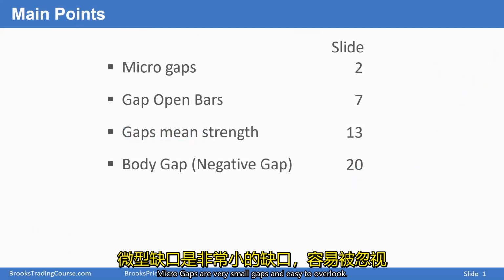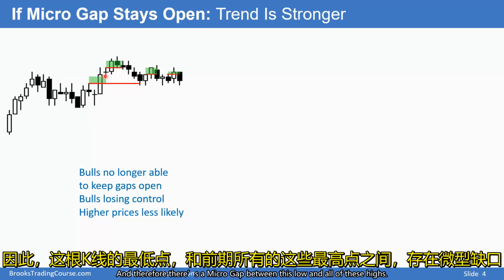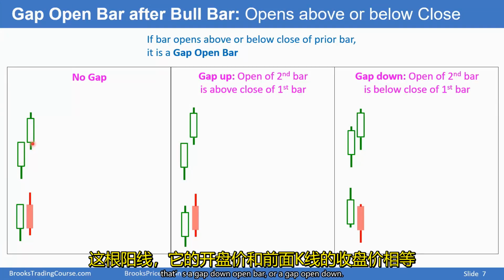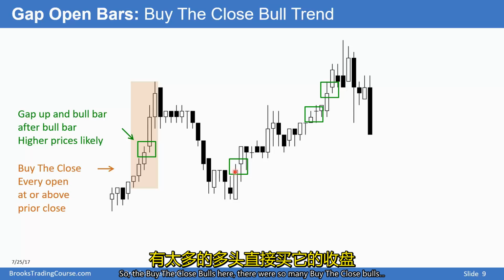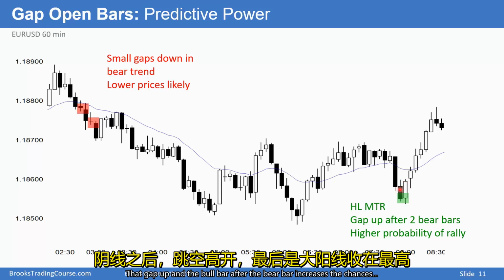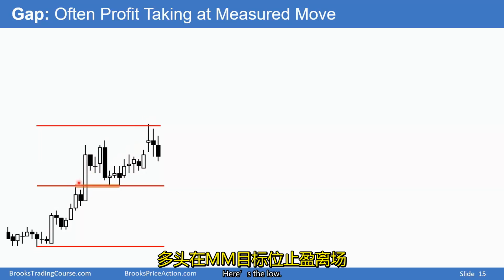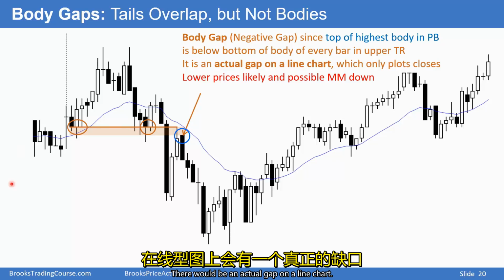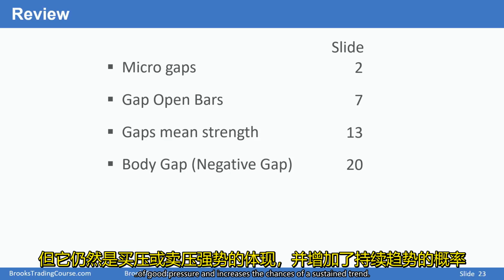11C 关于跳空缺口